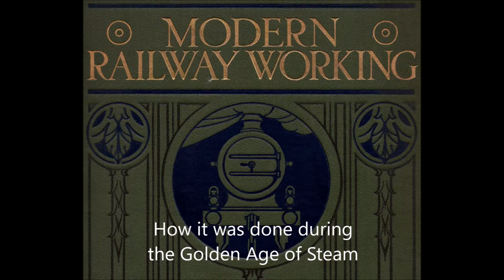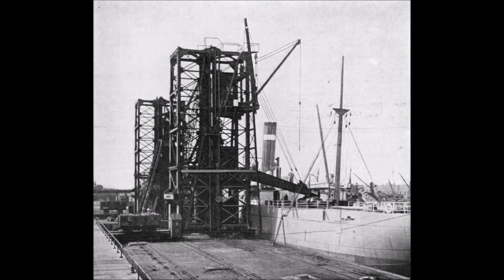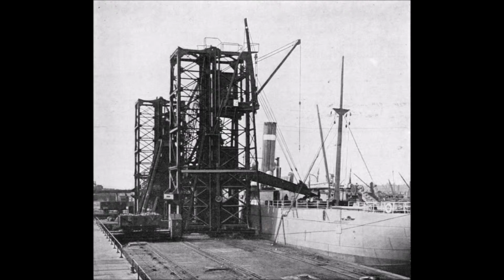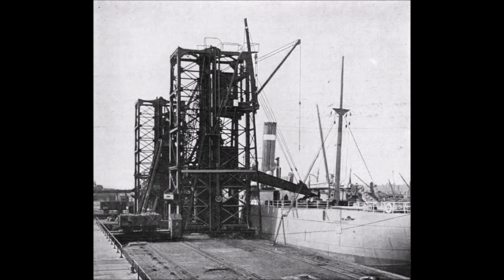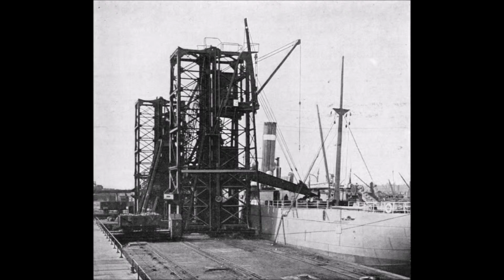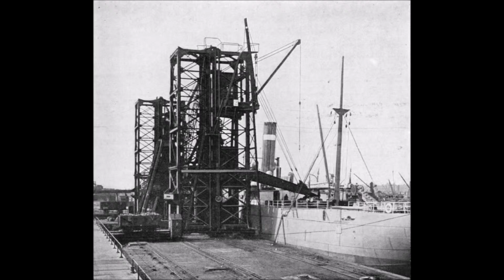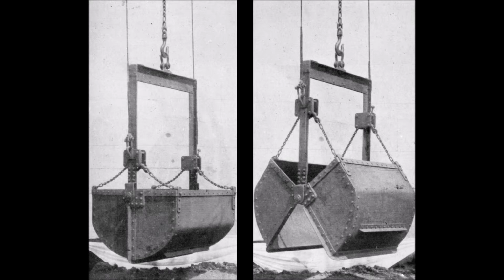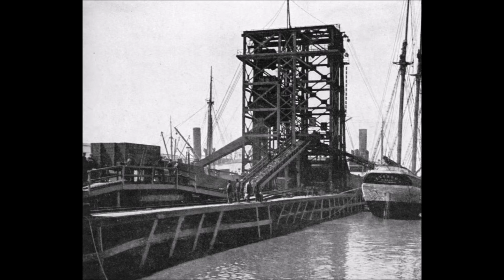Railway History podcast - coal shipping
A reading of an extract from Modern Railway Working, published in 1914, describing how railways in their steam heyday shipped the enormous amount of coal exported from the northern and south Wales ports. I have included the relevant illustrations. This should be of some interest for those modelling Britain's railways of this time and also for anyone interested in industrial history.